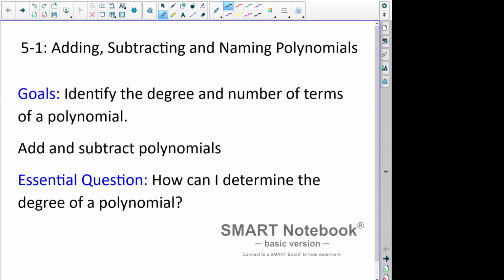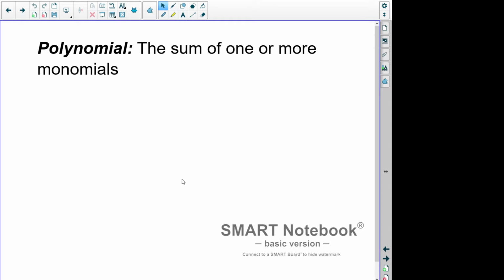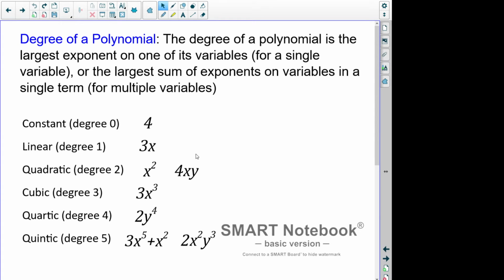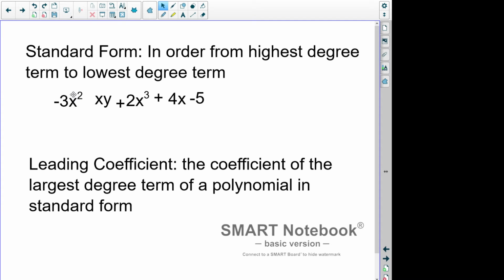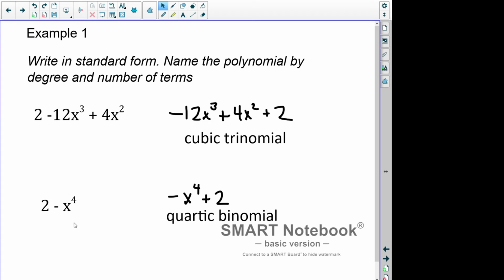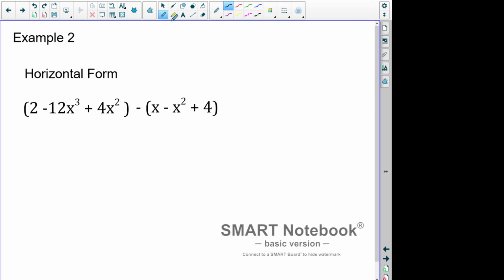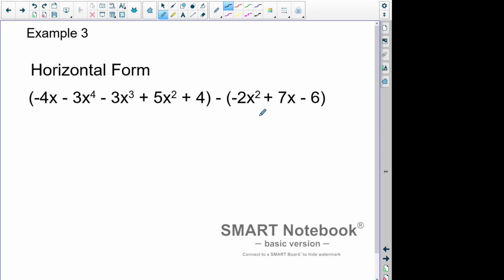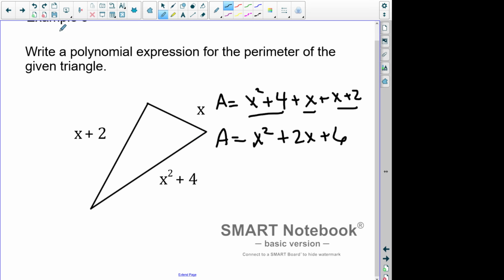5 1 Adding, Subtracting nand Naming Polynomials